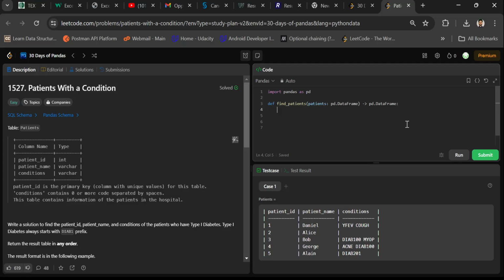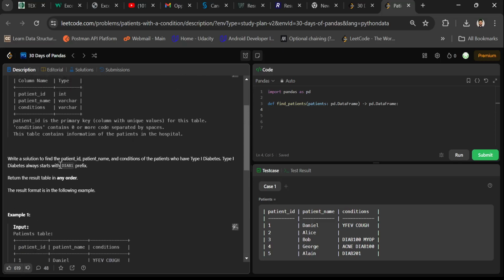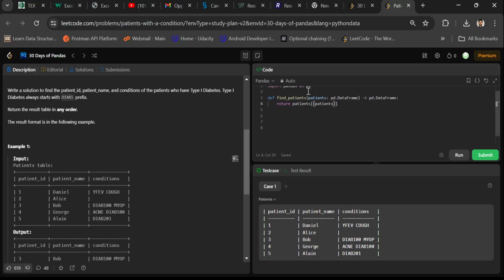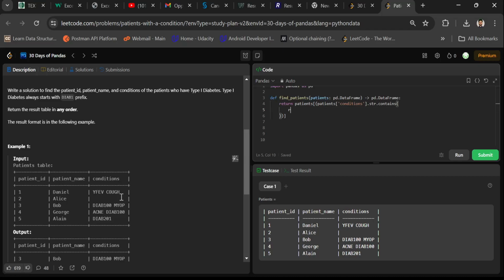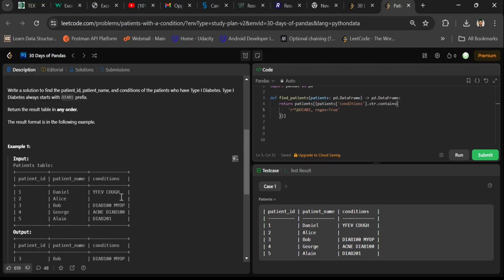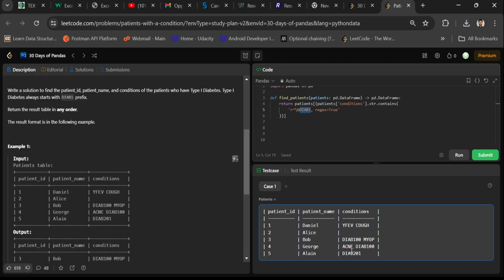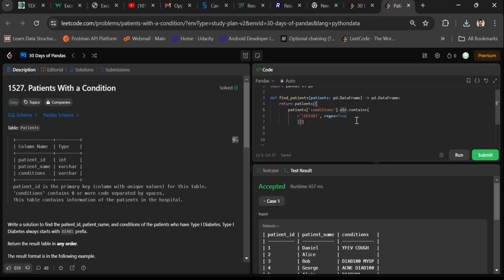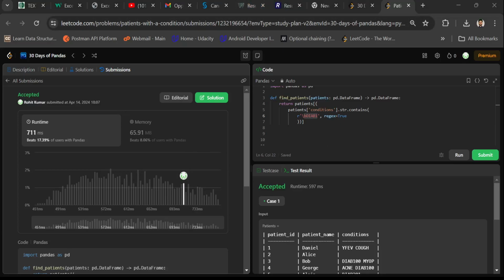leetcode Patient with condition simple explanation with error